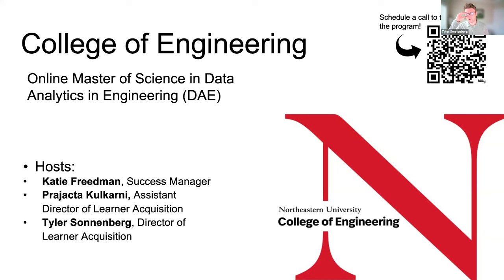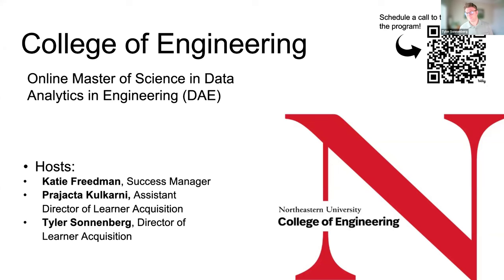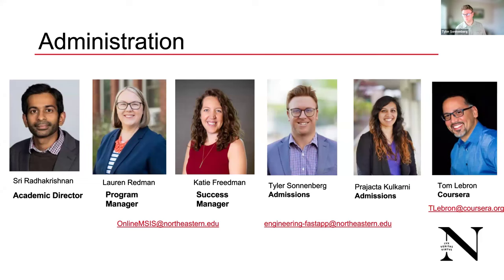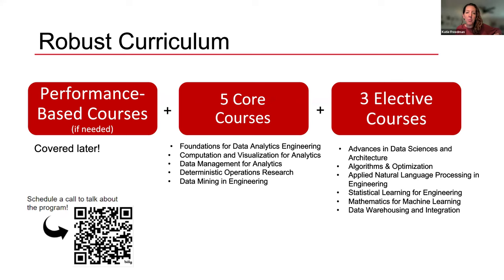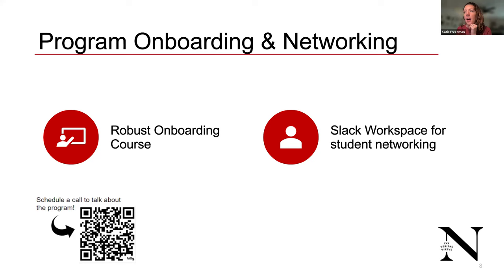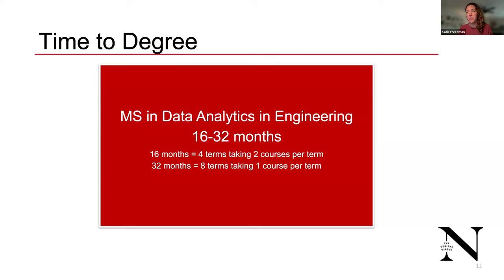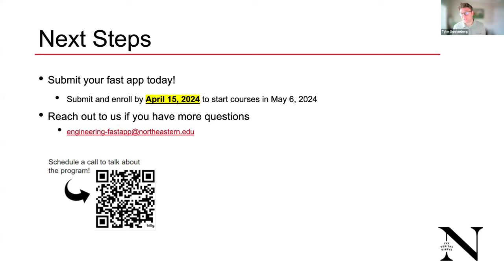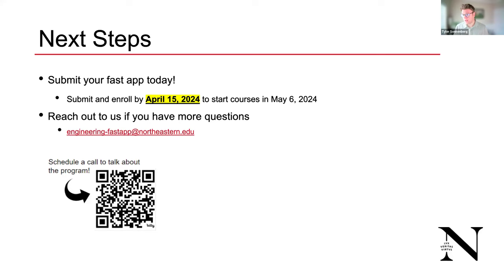Northeastern MS in Data Analytics Engineering Informational Session 3.27.24.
Join the Program and Admissions team from Northeastern University in this 45-minute session outlining an introduction to our prestigious university and hear directly from our team about what to expect in the Online Master of Science in Data Analytics Engineering program. Additionally, we will spend some time going through the fast app process to prepare you to enroll before the April 15 deadline. We will wrap the session up with a Q&A, so be sure to stick around to get your most important questions answered.